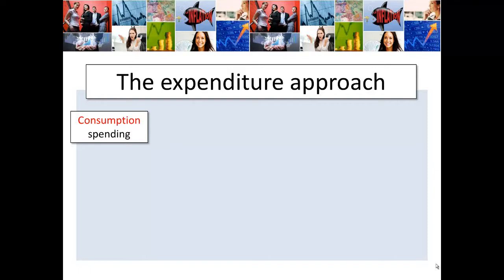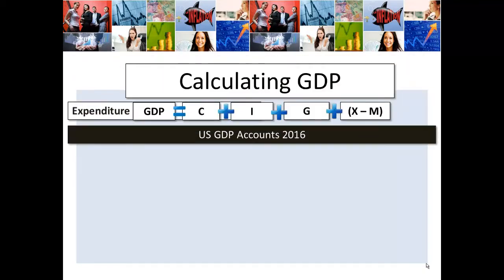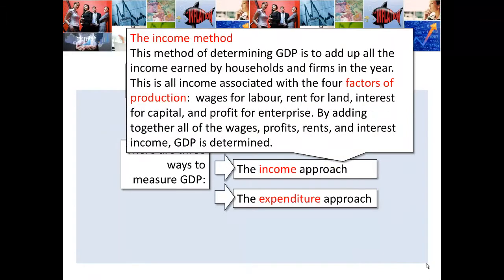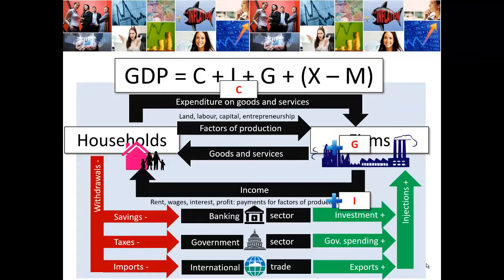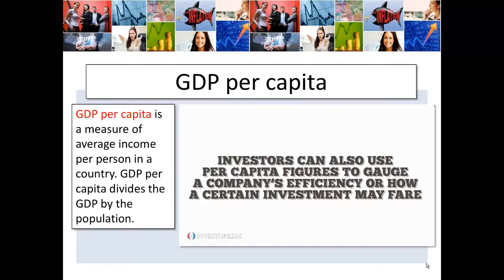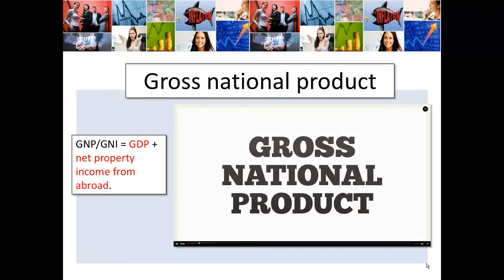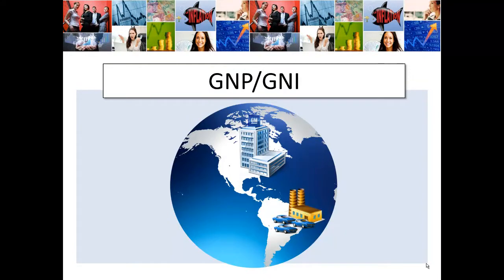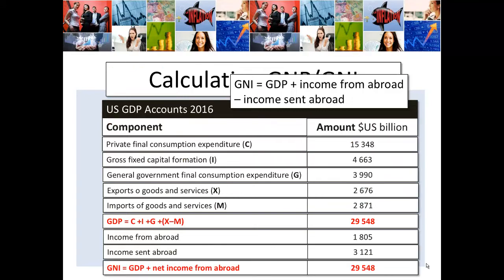IB Economics - GDP and GNI